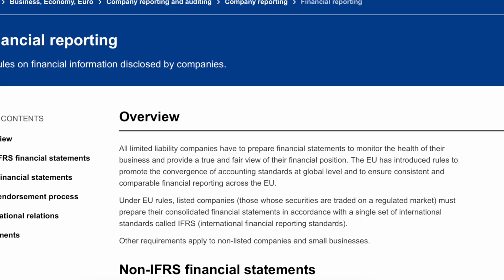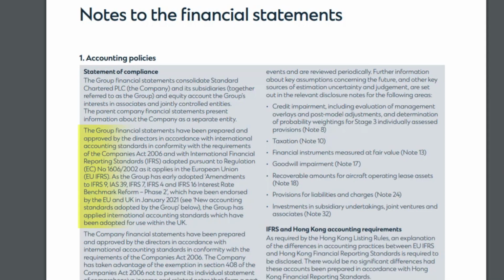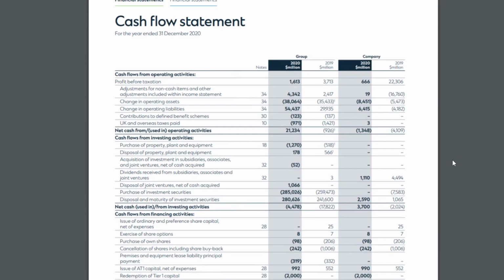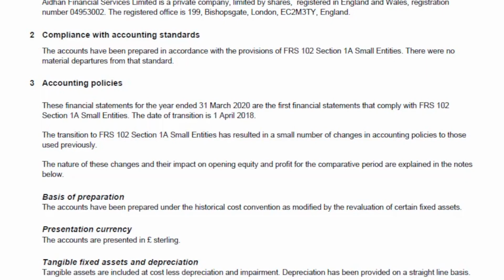What is IFRS? | 3 Reasons to Use for SME’s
IFRS stands for International Financial Reporting Standards and it something you can use for your private unlisted small or medium sized business, but the key questions are, what exactly is it and does it apply to your small or medium company?

⏱️ Time Stamps:
0:00 - Introduction
0:50 - What is IFRS?
1:10 - Difference between IFRS and Local GAAP
3:07 - Purpose of IFRS
5:24 - IFRS and your small or medium sized business

IFRS is like a dialect of accounting. Whilst accounting and numbers are the language of business, there are dialects of accounting known as accounting standards, basically principles and rules.

Here in the UK, for many years UK GAAP, GAAP standing for Generally Accepted Accounting Principles was used in the production and presentation of financial statements. These financial statements included a profit & loss account, a balance sheet and quite often a cash flow statement.

The goal of IFRS was to essentially harmonise accounting standards, principles and rules into one globally accepted, understandable accounting dialect.

The key really is consistency.

To provide a little history, the development of IFRS gathered pace in the 1990s when interest was expressed by the world’s stock exchanges in a globally accepted set of accounting rules which would, amongst other benefits, make accounts more consistently prepared and hence comparable, and encourage investment on a global scale.
The European Union made a decision that from 2005 its listed companies should follow IFRS. This resulted in thousands of listed companies across the EU switching from local GAAPs to IFRS.
And with cross border transactions becoming more common than ever, IFRS certainly is the way forward for the language of accounting.

IFRS is used by listed companies in more than 140 different countries across the world. primarily to meet the needs of equity investors in large public companies.

In the past, many investment opportunities were hampered because the numbers were presented in different dialects, whether it be UK GAAP, US GAAP or any GAAP!
IFRS reporting is now the norm, rather than exception, for major companies around the world.

In 2009 the IASB, that is the International Accounting Standards Board issued the IFRS for SMEs. This is a completely stand-alone set of guidance developed specifically for smaller companies.

So what are 3 benefits of reporting in IFRS for small or medium sized businesses or an IFRS based local GAAP like FRS in the UK?

No 1 is Cross border transactions. Particularly with e-commerce trading companies and businesses with ‘international’ transactions or even subsidiaries, adopting an IFRS based approach could be beneficial in making your numbers consistent.

No 2 is Investors. If you are thinking of attracting investors into your business, then you’ll want to cast the net as wide as possible and reporting in IFRS would certainly be a positive for international investors.

And no 3 is scaling your growth. If your company starts moving up the gears from a small company to a small group up to a medium sized company and so on, certainly an IFRS based approach to financial statements will start to yield benefit as your reporting requirements will start to become more complex, especially if you are producing consolidated accounts which must be done using a uniform accounting standard.